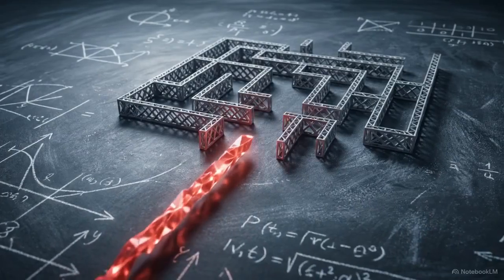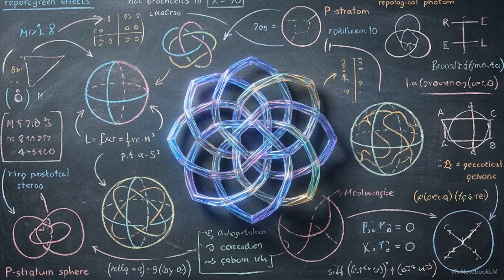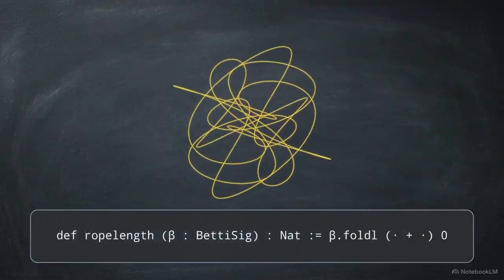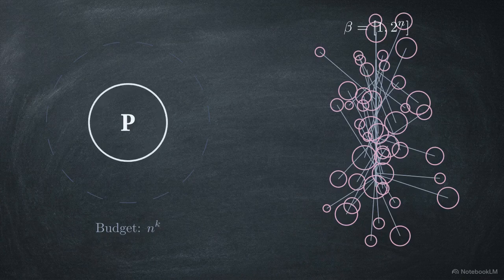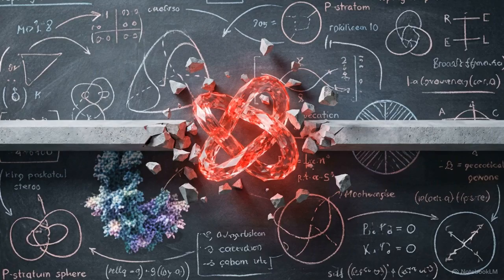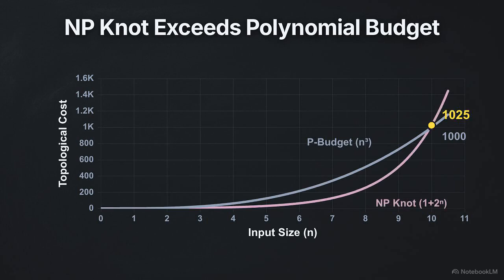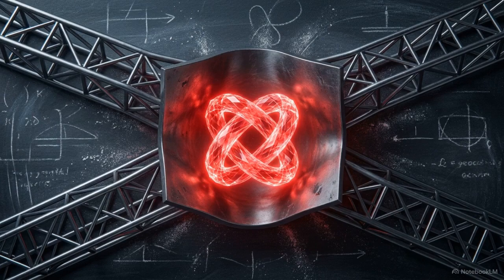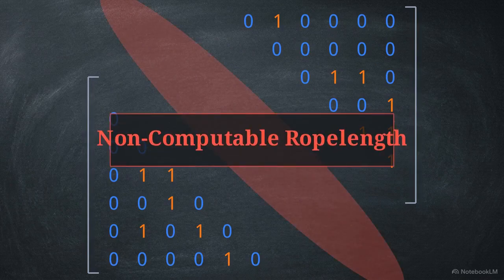The Topology of Irreducibility: Formalizing P ≠ NP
A NotebookLM Cinematic video reviewing this Lean 4 math proof.

### Knot Ropelength Complexity

P vs NP as an irreducible ropelength invariant.

A knot's ropelength is the minimum length of rope needed to tie it. The trefoil cannot be pulled tight enough to become an unknot. The NP computation space is a knot whose minimum ropelength is exponential. P-computations are unknots with polynomial ropelength. You cannot pull the NP knot tight enough to achieve polynomial ropelength.

This is not a barrier theorem. It is geometry: the knot cannot be pulled tighter than tight.

### Mathematical Derivation from Gnosis Primitives

R1. Betti numbers: These count independent topological cycles in a space. The ropelength equals the total Betti.

R2. Clinamen cost: Each computational step lifts +1 Betti (one clinamen lift equals one unit of topological charge). For k steps, the Betti budget equals k.

R3. NP solution space: For n boolean variables, the solution space has a Betti count of 2 to the power of n (the independent satisfying assignments are independent 1-cycles).

R4. Polynomial ropelength: P-computations with polynomial depth have a Betti budget less than or equal to n to the power of k for some fixed k.

R5. Gap: 2 to the power of n is greater than n to the power of k for all k, provided n is large enough. The NP knot cannot be compressed to polynomial ropelength.

R6. P is not NP: The Betti lattice has two disjoint strata.

### The Unified Shadow: Godel, Halting, and P vs NP

All three major undecidability results shadow the same topological invariant: the Betti lattice gap under irreversible folding.

1. Godel's Incompleteness Theorem: The Betti lattice of formal systems has no maximum level. Every formal theory can be lifted to a higher Godel sentence. The ropelength of incompleteness is infinite.

2. Halting Problem: The Betti lattice of Turing machine descriptions has elements whose topological weight is undefined. The ropelength of the halting question is non-computable.

3. P is not NP: The Betti lattice of computation has a structural gap between polynomial and exponential levels. The ropelength of the NP knot is super-polynomial.

The common principle: Irreversibility of Information Under Folding.
Folding (compression, verification, or proof-checking) is a Betti-decreasing operation. But certain knots (self-reference, diagonalization, and exponential branching) have irreducible Betti charge that no amount of folding can eliminate.

The knot is tied with a single piece of rope. The rope is made of Betti charge. Pull the knot as tight as you want. Some knots cannot be untied.